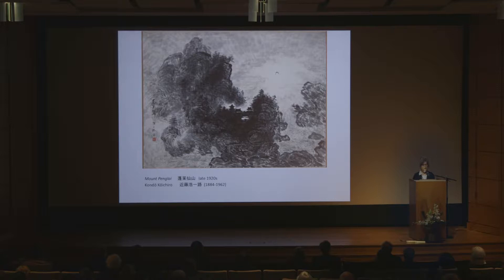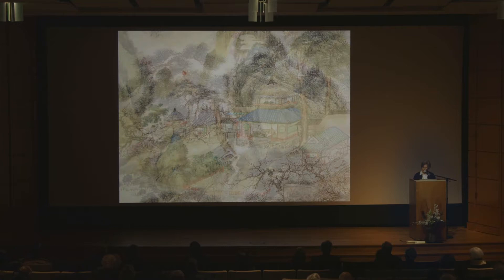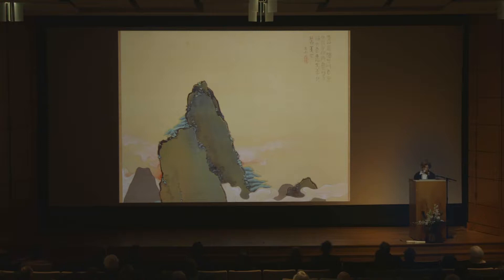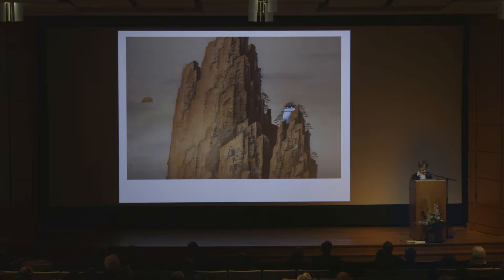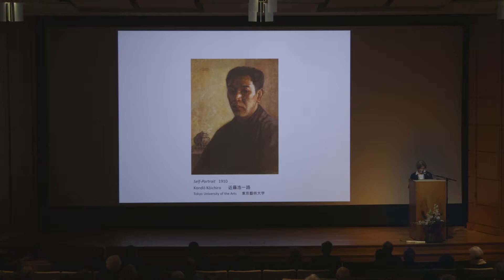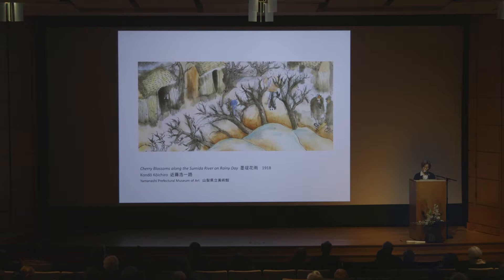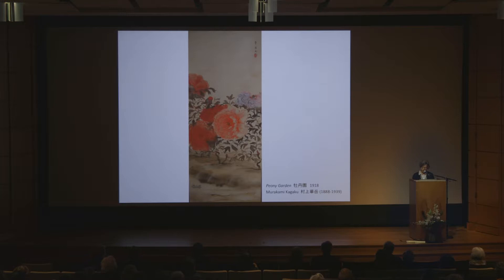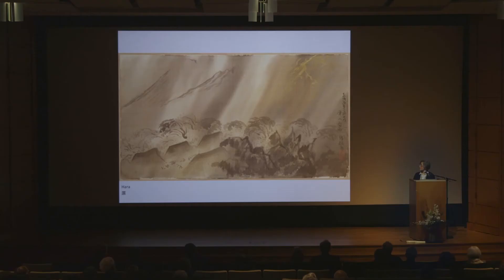POETIC IMAGINATION SYMPOSIUM - Michiyo Morioka, Ph.D.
Poetic Imagination in Japanese Art: A Symposium
The Mildred Schnitzer Annual Asian Art Program for 2018

Modern Vision: Mount Penglai by Kondō Kōichiro

MICHIYO MORIOKA, PH.D.
Independent Scholar

This lecture will focus on Mount Penglai 蓬莱 仙山, a dramatic ink painting created by Kondō Kōichiro 近藤浩一路 (1884–1962) in the late 1920s. Dr. Morioka will elucidate how this painting opens the door for a glimpse into the innovative approaches of twentieth-century Japanese artists.

This lecture was recorded on December 08, 2018 in Portland Art Museum's Whitsell Auditorium.

Note: YouTube's automated closed captions may not accurately transcribe the Japanese text. We appreciate your understanding.